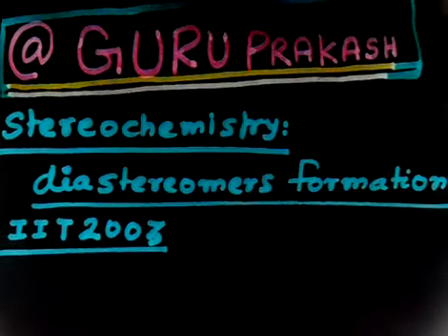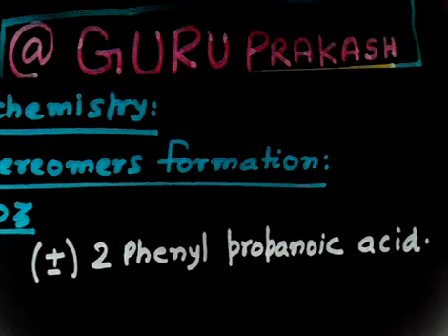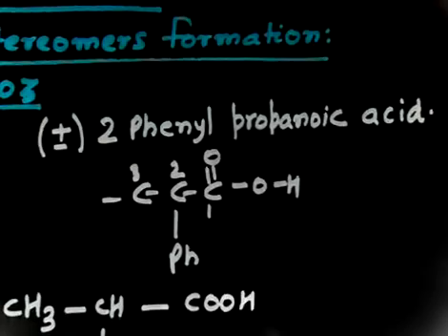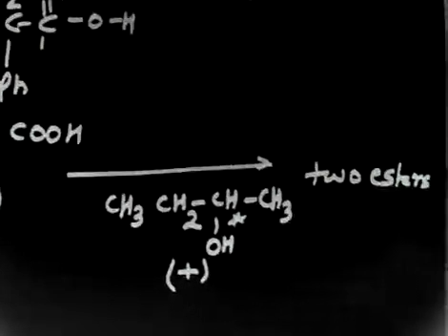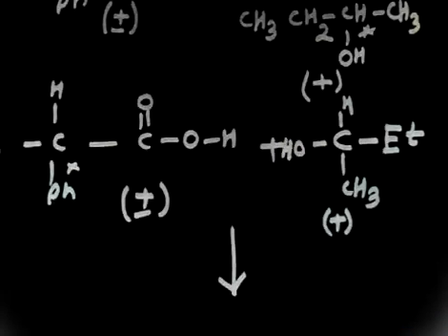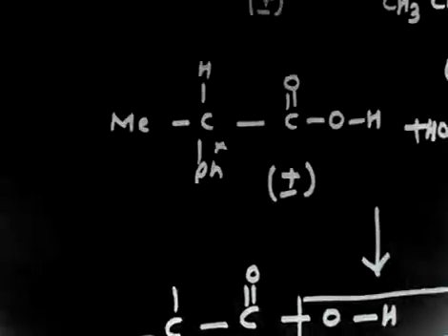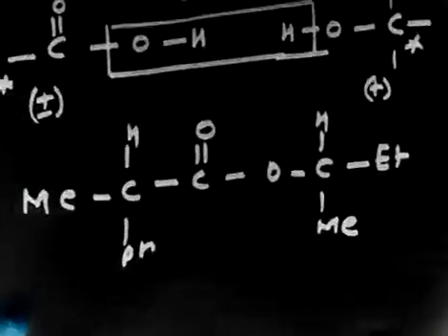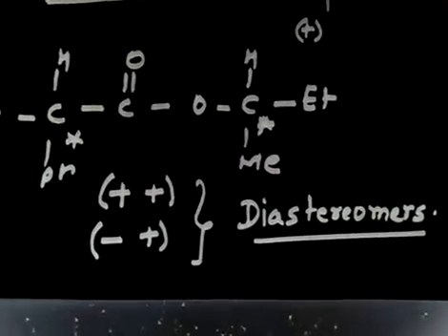How to find Diastereomers formation I IIT 2003 I Sterio-Chemistry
ow to find  Diastereomers formation I IIT 2003